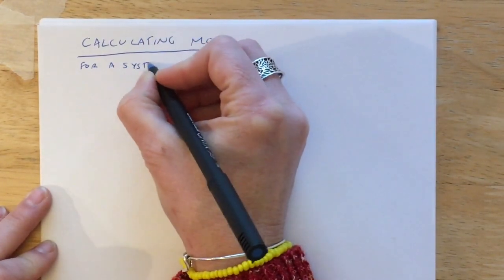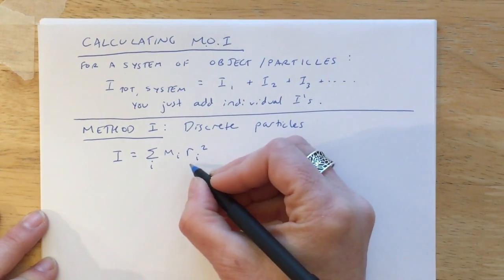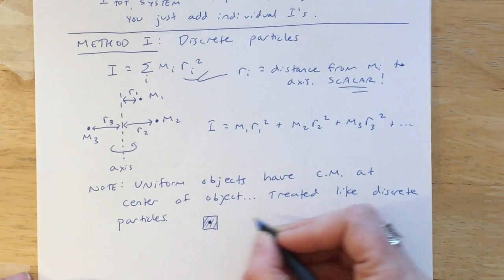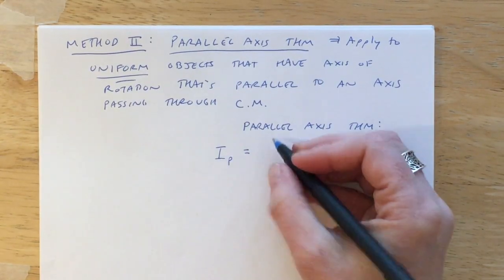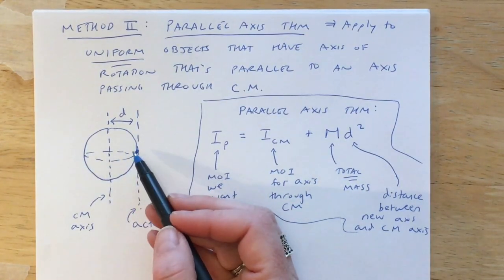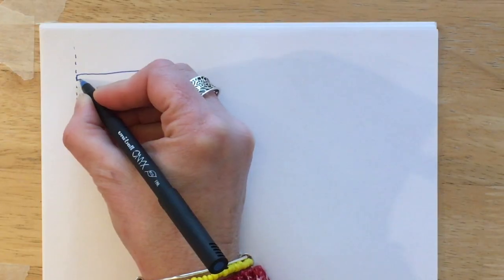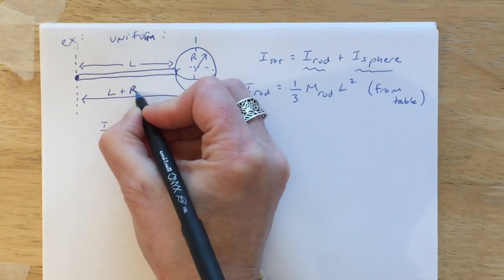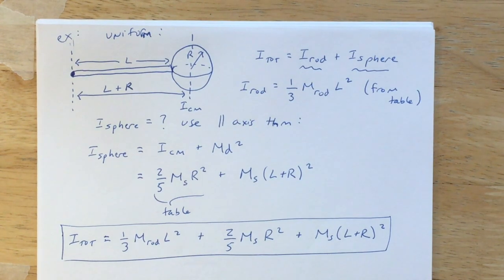11.2: Calculating MOI Part 1 (discrete case and parallel axis thm)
Calculating MOI Part 1 (discrete case and parallel axis thm)